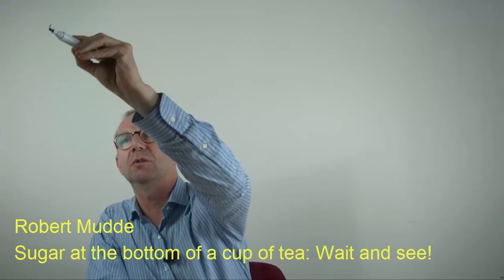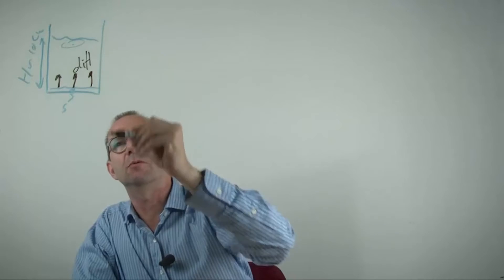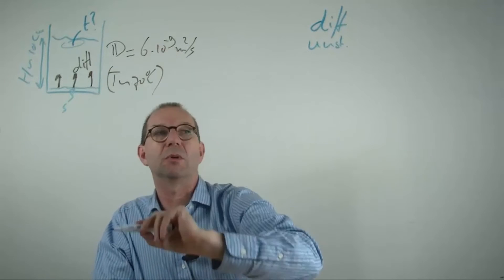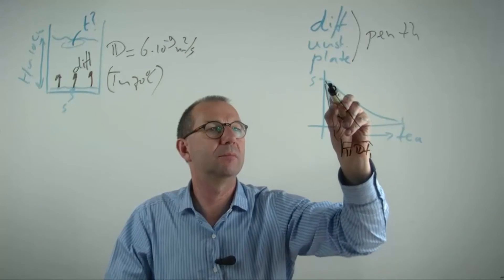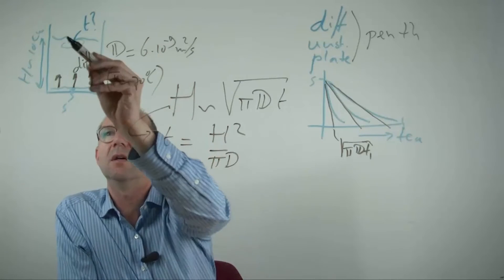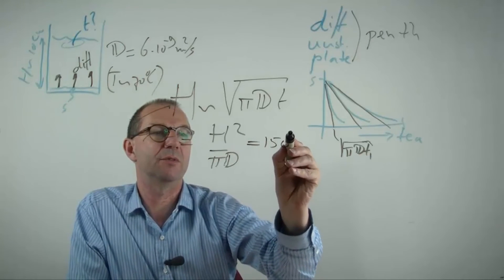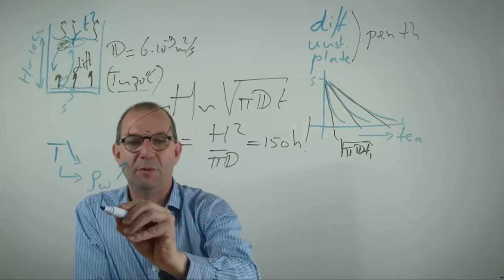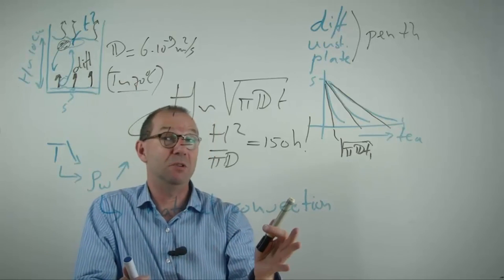TP101x 2015 6.1 sugar at the bottom of a cup of tea wait and see